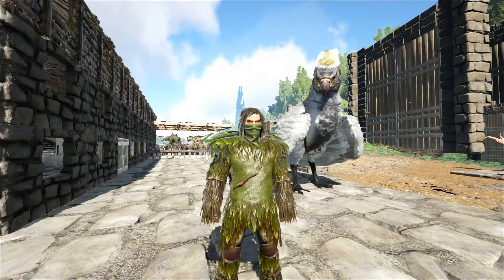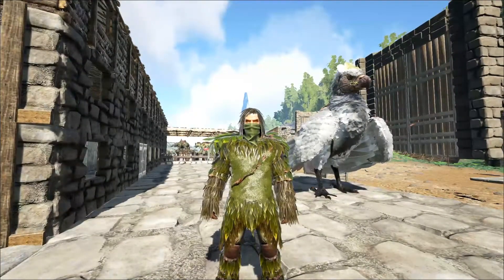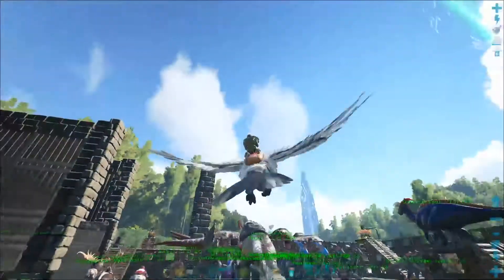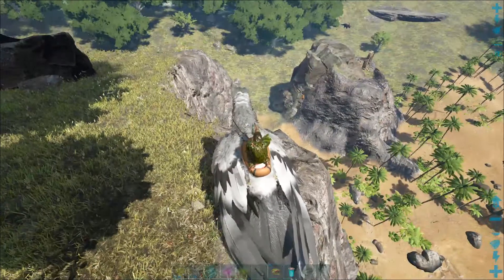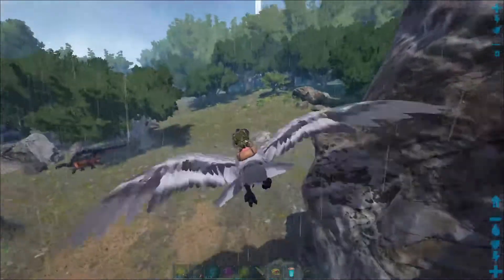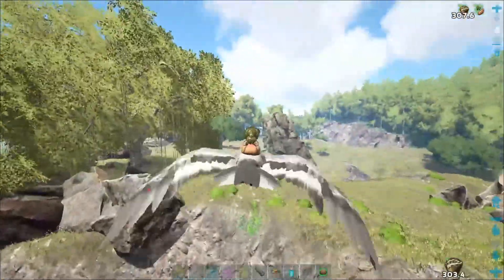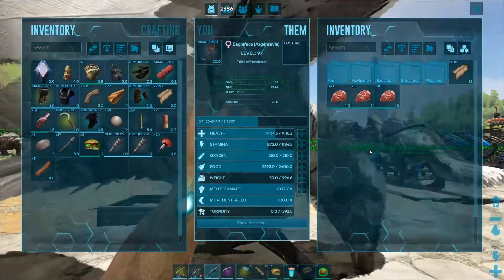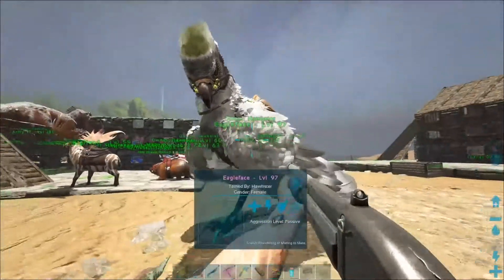ARK 2020 - Queen Bee Tame - Getting Honey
Hey Slayers, today we are heading for a tricky sticky one. Yeah, that golden sweet stuff, Honey. Not the easiest of tasks, tried a few times and failed. So grab your guille suit and bug spray, and lets grab a Queen bee.

If you enjoyed the video, please consider helping the channel and subbing to get new regular videos and live streams. Happy Slaying